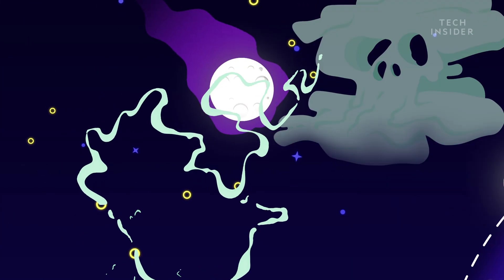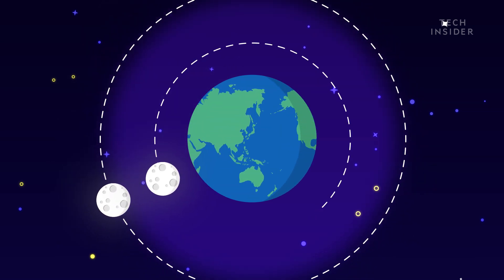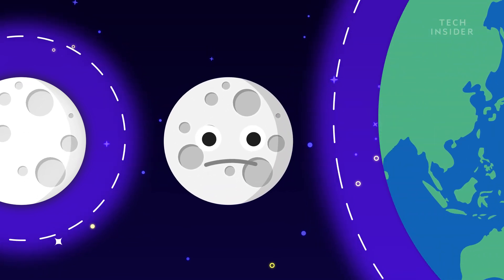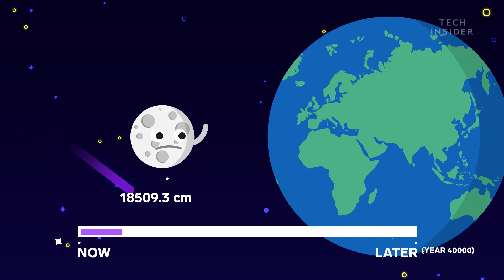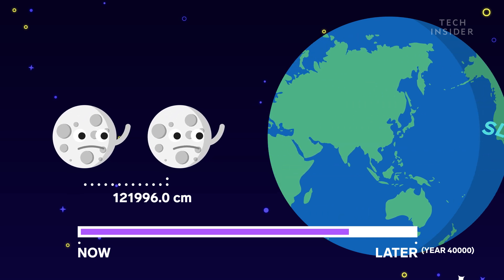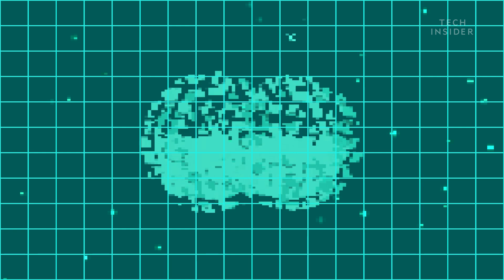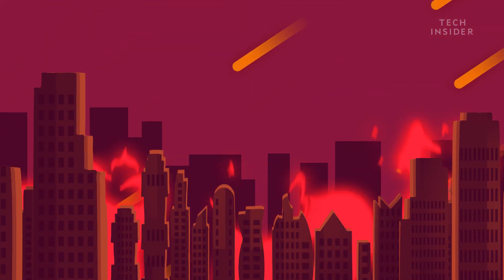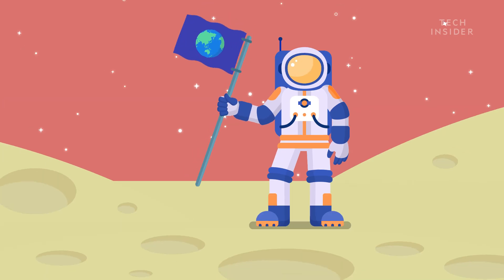What Would Happen If Earth Had Two Moons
If Earth had two moons, it would be a catastrophe. An extra moon would add an extra gravitational pull, leading to larger tides and wiping out major cities like New York and Singapore. And millions of years later, the moons would collide, sending chunks crashing to the planet.